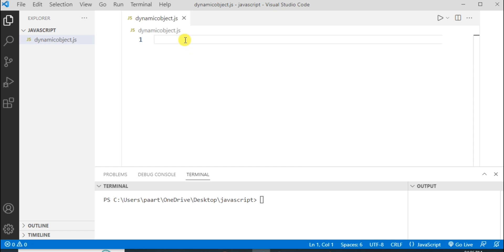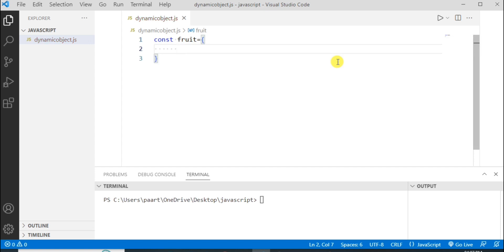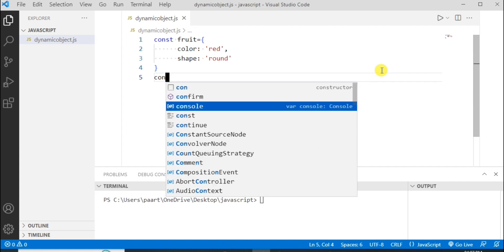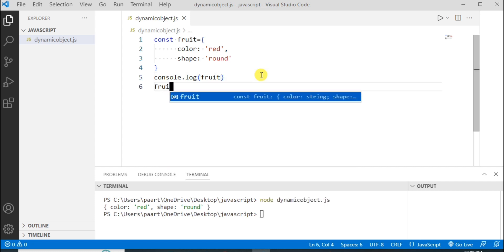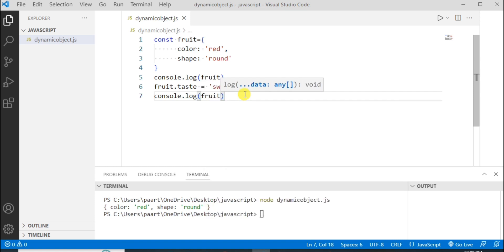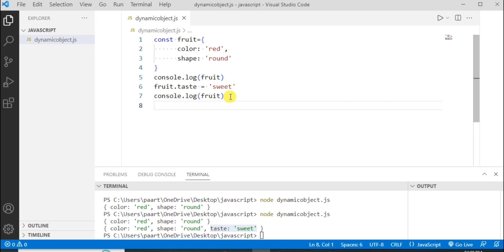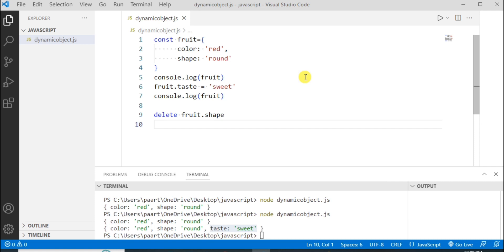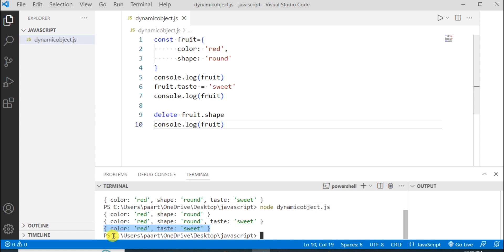#20: JavaScript Tutorial | Dynamic nature of Objects in JavaScript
An object is a collection of properties, and a property is an association between a name (or key) and a value. A property's value can be a function, in which case the property is known as a method.